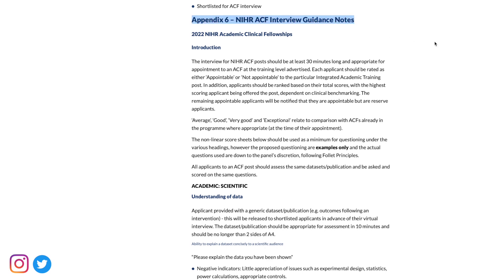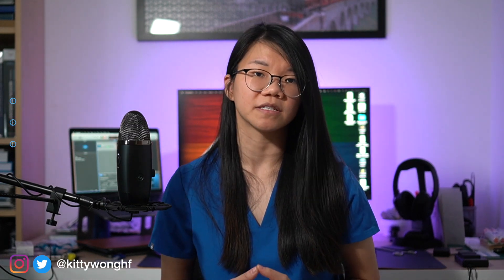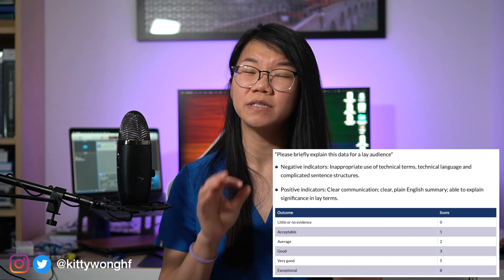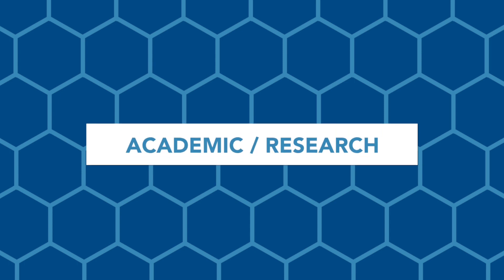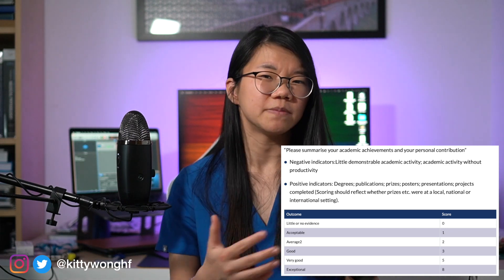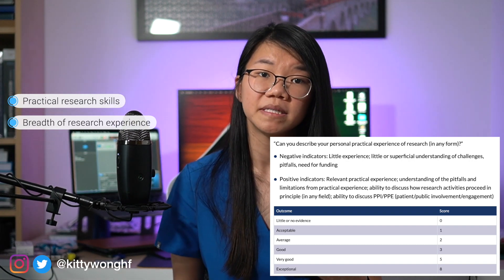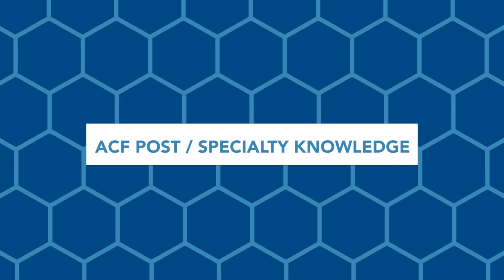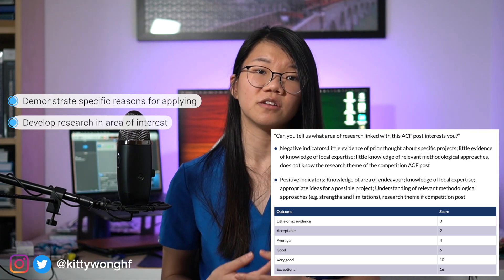NIHR Academic Clinical Fellowship (ACF) - Interview Tips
The NIHR Academic Clinical Fellowship (ACF) provides UK doctors in training with 25% of academic time for research or education. Earlier this year, I was successfully appointed to a Vascular Surgery ACF ST1 post to start in August 2022. In this video, I will cover some tips for the ACF interview and how I prepared for this competitive process.

📚 Medical Interviews Book*

⏱ Timestamps:
00:00 Intro
00:29 ACF Interview Overview
02:22 Critical Appraisal
04:47 Academic & Research Experience
06:43 ACF Post & Specialty Knowledge
08:30 Breadth of Research Knowledge
10:53 Balancing Clinical & Academic Work
12:02 Summary & Top Tips

My Setup:
🎥 Sony a6400
🎤 Blue Yeti X
🎬 Final Cut Pro X
🔈 Adobe Audition / Garage Band